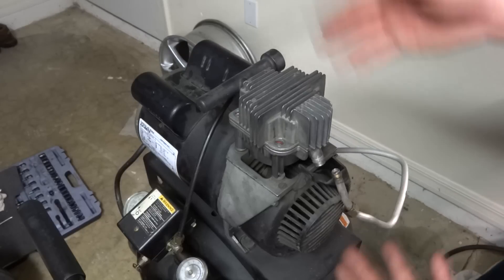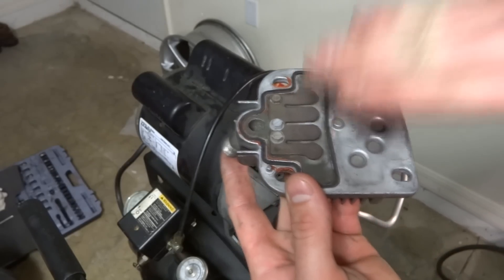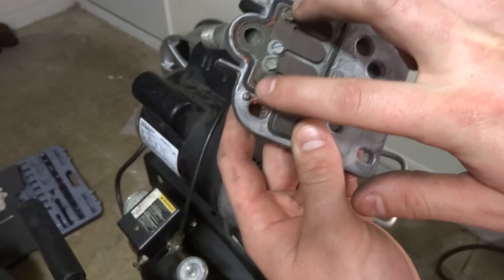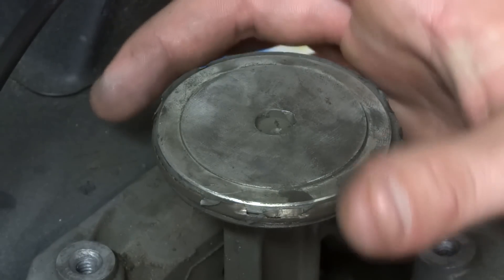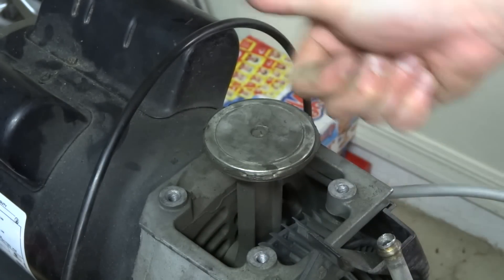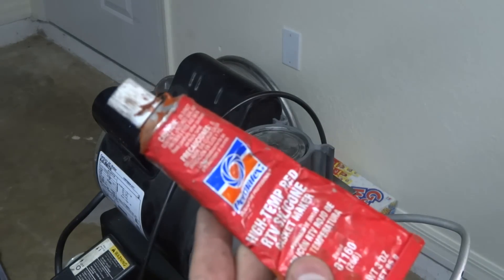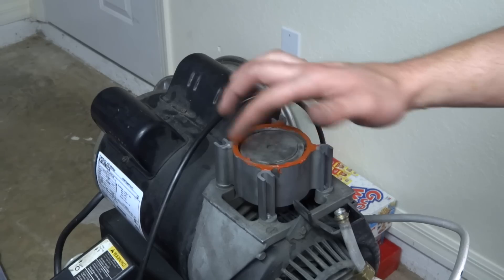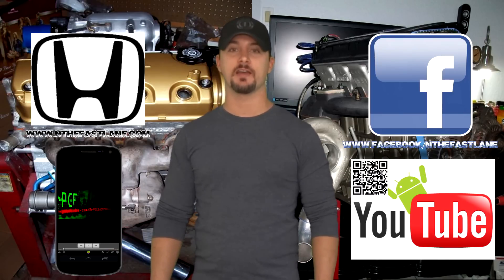Air Compressor Not Building Pressure?!? "Free Fix"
Air compressor not building pressure with a free quick fix. In this video I show you a simple free way to get a few months, to an extra year out of your old Air compressor that is not building pressure with a free quick fix. So if your Air Compressor Is Not Building Pressure, You've come to the right video to get a good idea of what to look for.

How to repair Coleman Air Compressor Piston. Check out the how to I made